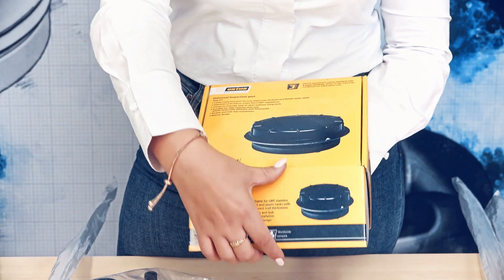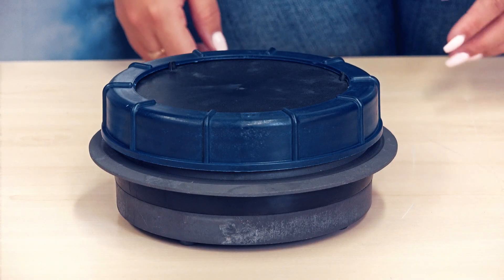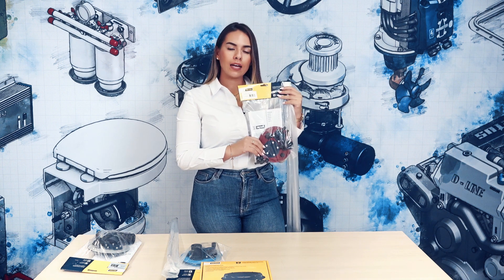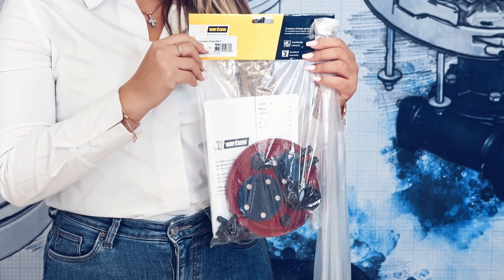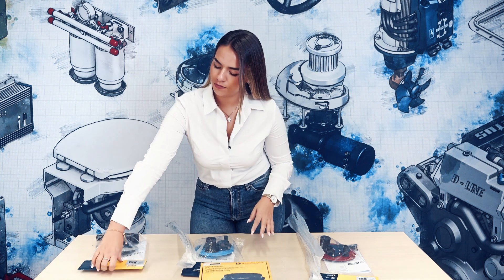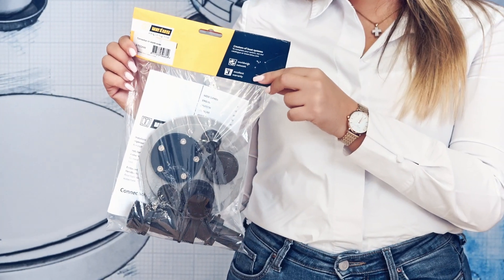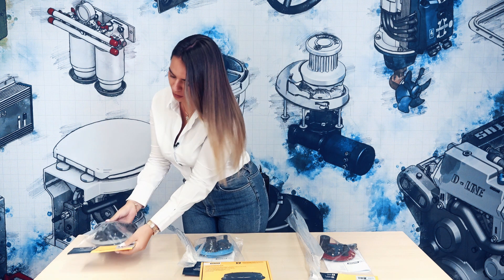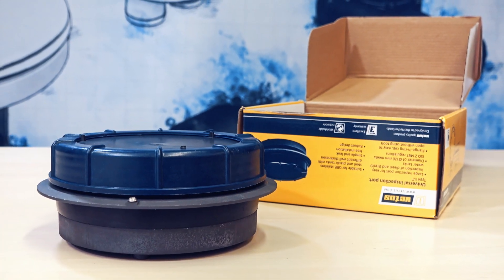Unboxing the VETUS ILT - Universal Inspection Port for Tanks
This large inspection port for (bio)diesel fuel, fresh water and waste water tanks has a flange-in-ring design which makes installing the port very easy in tanks constructed from most common materials. With a Ø120 mm diameter the port meets the ISO21487 regulations for fuel tanks.